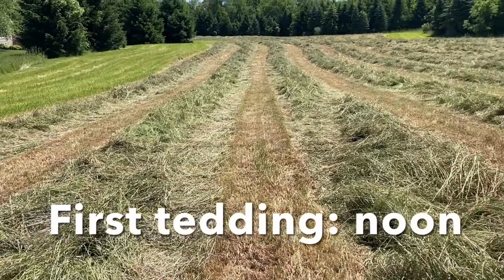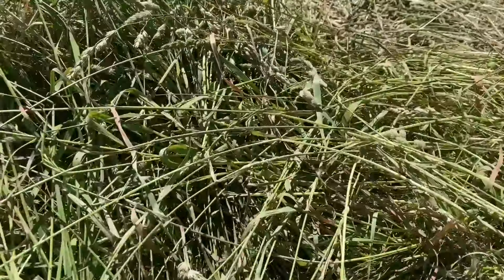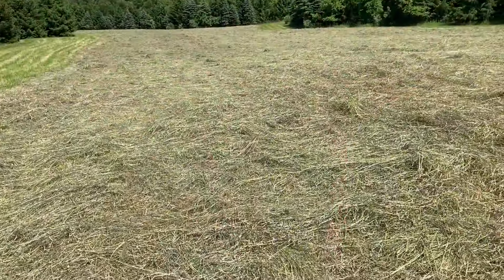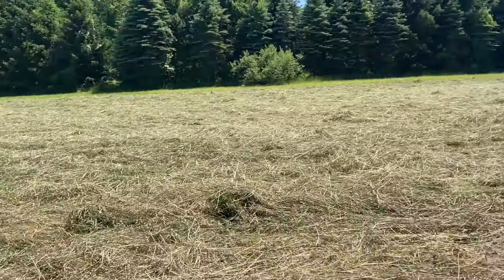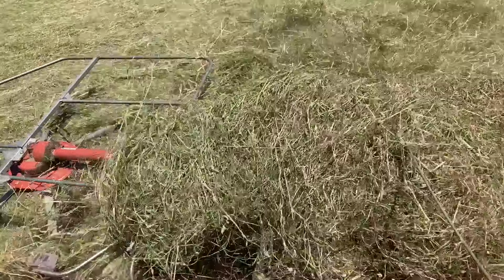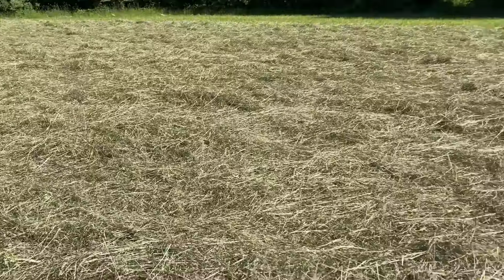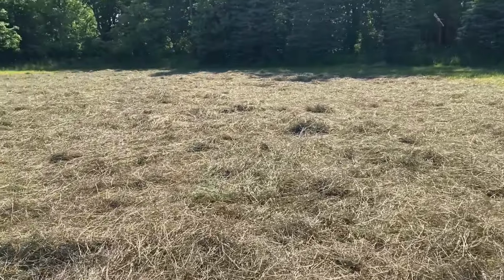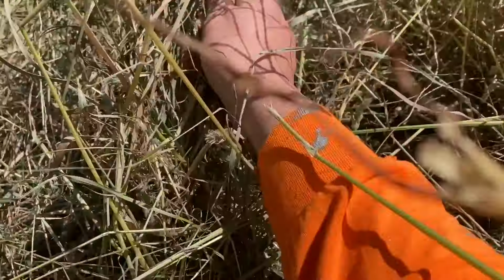Will the hay dry?! Race against time before the rain!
Because it was cold and cloudy on the day it was mowed, I only had one day to get some extremely heavy dry before baling day since rain was in the forecast.